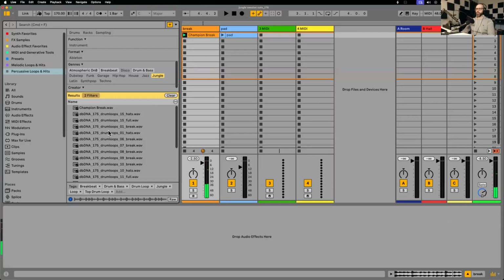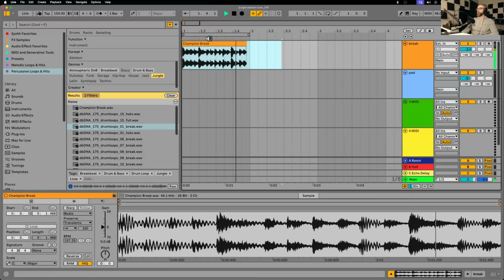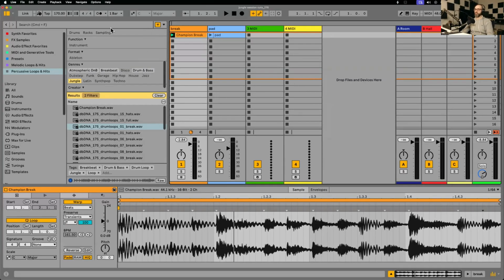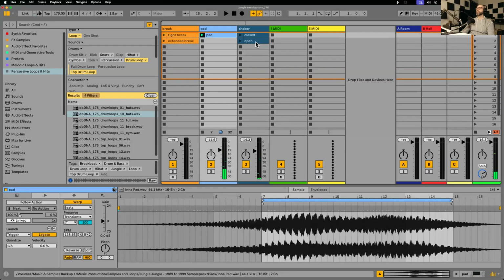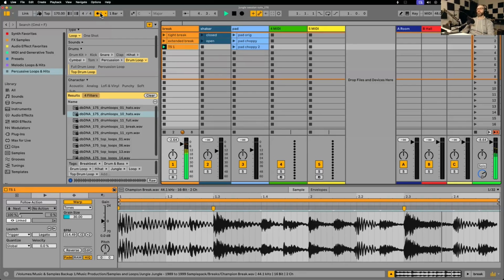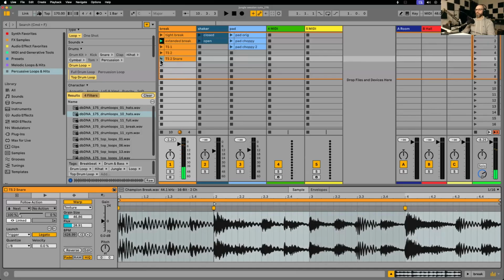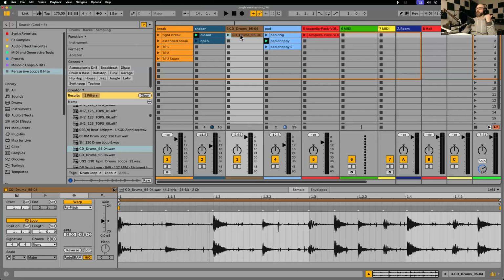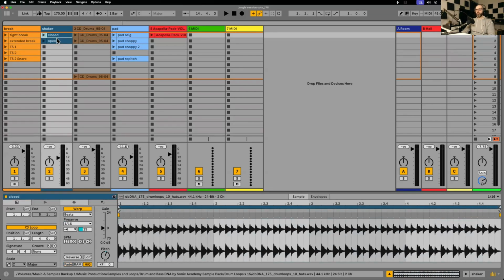Ableton Warp Modes: How to Break the Rules!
At Futureproof, we have workshops every week going over different focused topics to help our members learn and improve as artists. Today's upload is from Paul Laski's workshop on "Using and Abusing Ableton's Warp Modes"